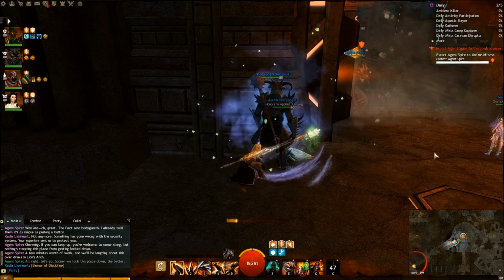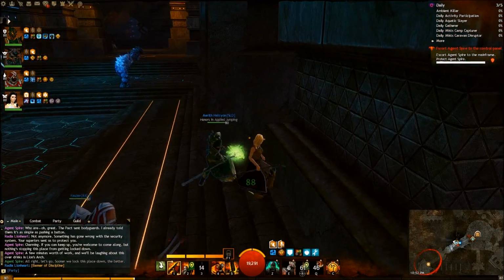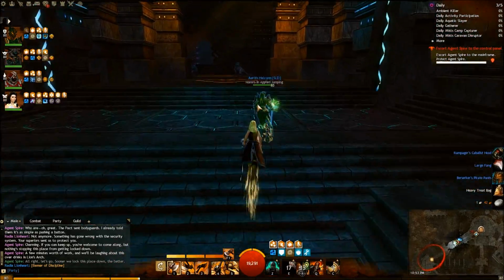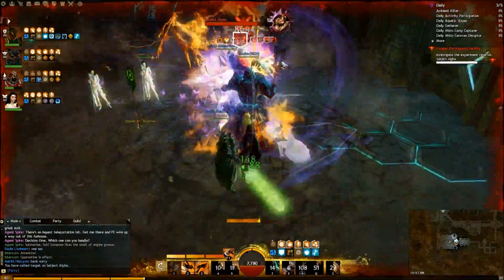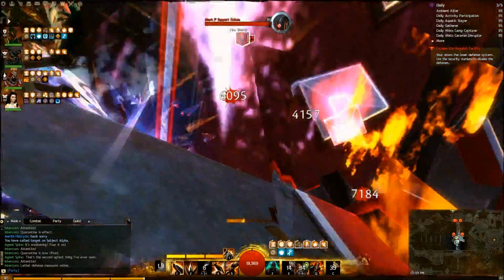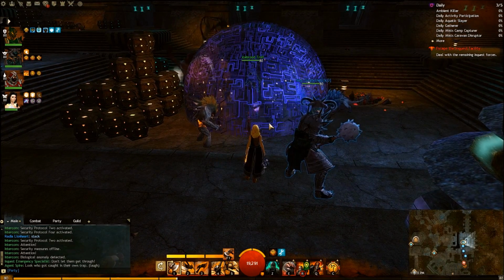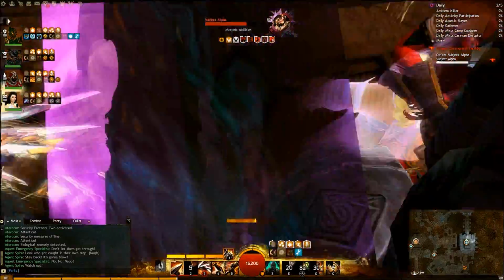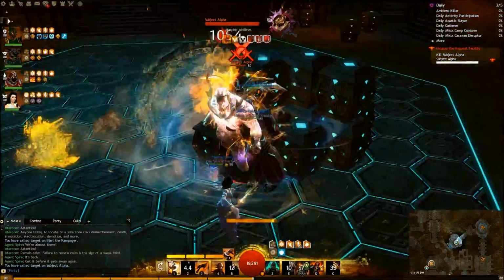(OLD) Crucible of Eternity (COE) Path 1 Dungeon Guide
This guide is outdated. for the updated guide.

A guide to Crucible of Eternity (COE) path 1 in Guild Wars 2. This guide is meant for those new to the dungeon or for those that need a refresher.